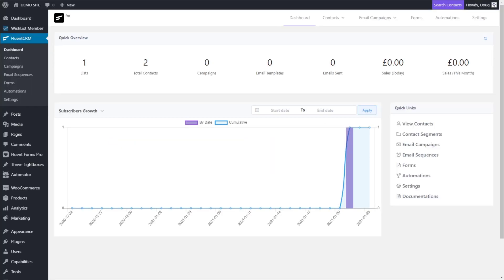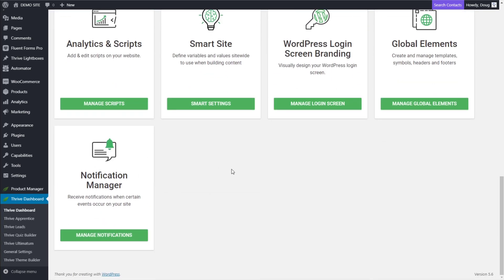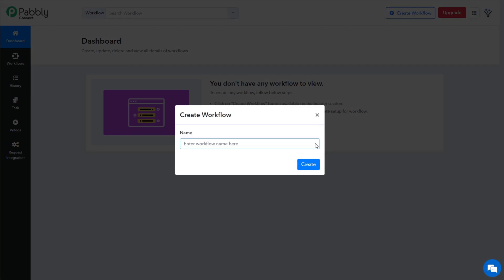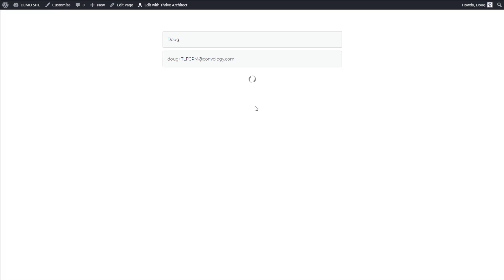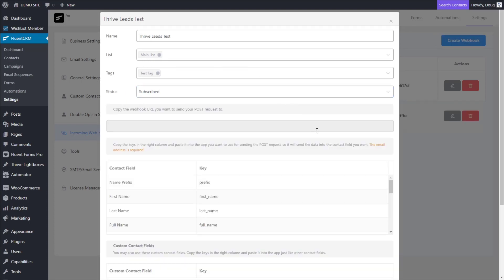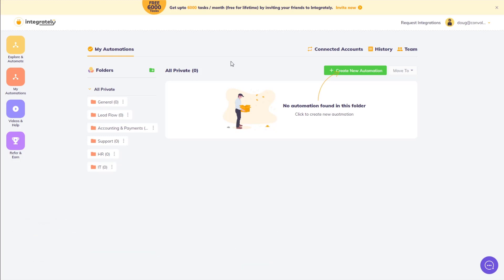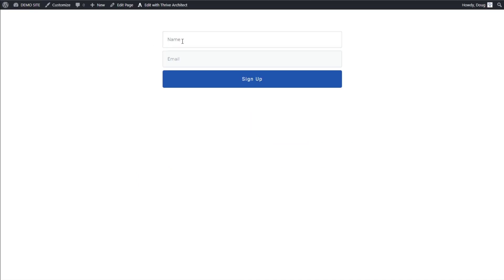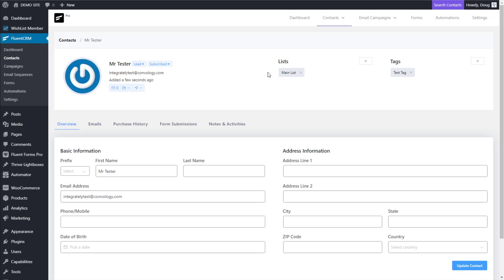How to Connect Thrive Leads with FluentCRM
UPDATE:
While this video is still accurate, there is a NEW and NATIVE integration with Thrive Suite. Check it out in my video linked below.

In this tutorial I walk you step by step how to send leads from Thrive Leads into FluentCRM.

The tools used in this video both offer awesome deals. I use both and recommend both.

Pabbly Connect - 16x Cheaper than Zapier!

Get 500 free tasks a month for life when you sign up through the link below (It's free!)